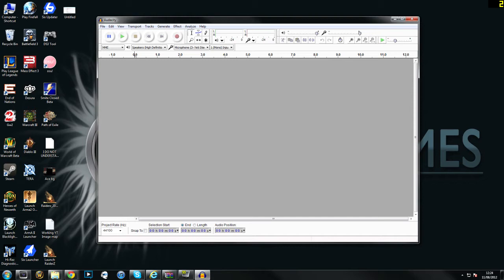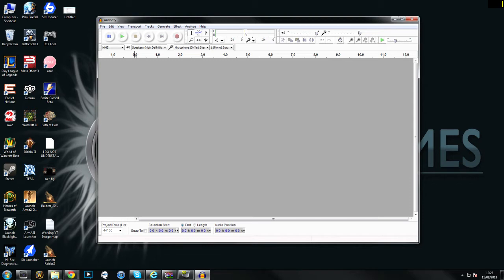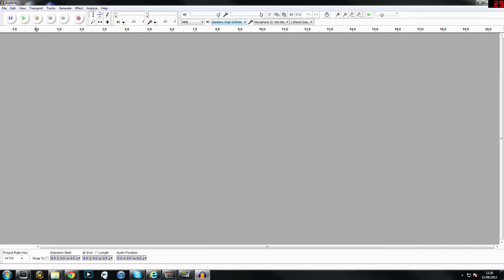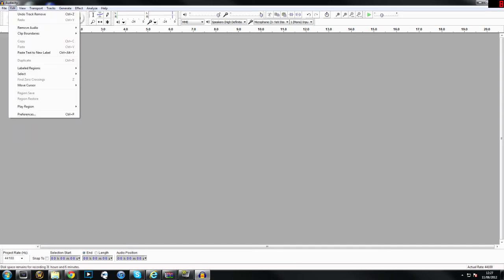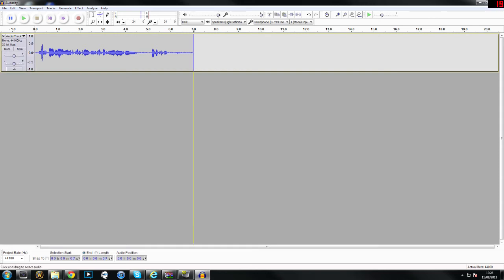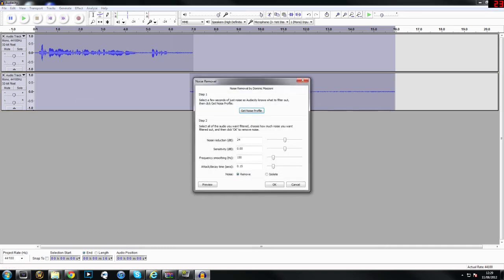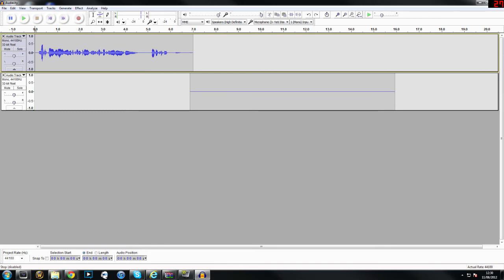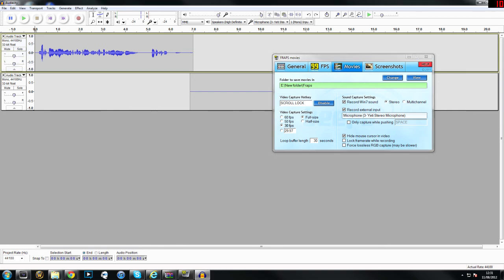Audacity Noise Removal - Youtube Tutorial Pt.1 - Ft. Syiler!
This is going to be a series (If you guys enjoy it!) on tips and tricks to improve your videos and to help you get your name out there on youtube! The first video will be on audio quality, have a really loud humming or screeching noise in your videos? Have no fear using the free program Audacity this can easily be removed and help make the video higher quality and more enjoyable.

Were you can find a dedicated bunch of streamers bringing you content as close to 24/7 as possible!